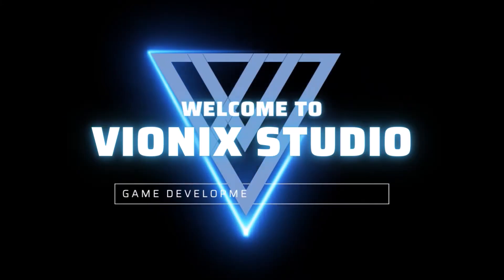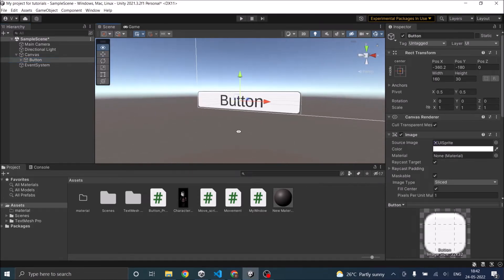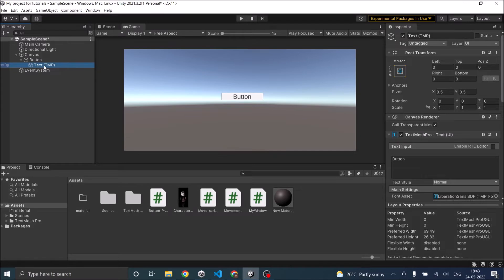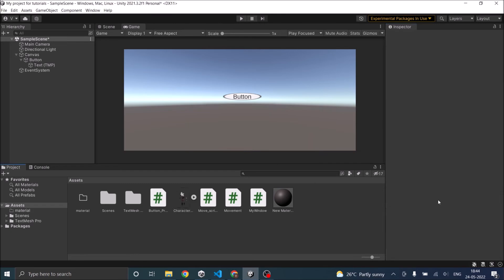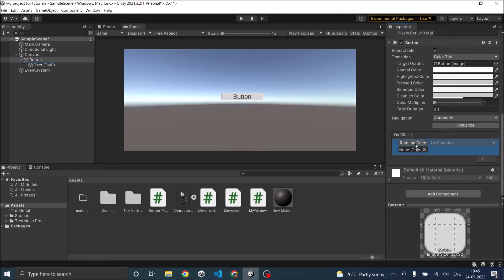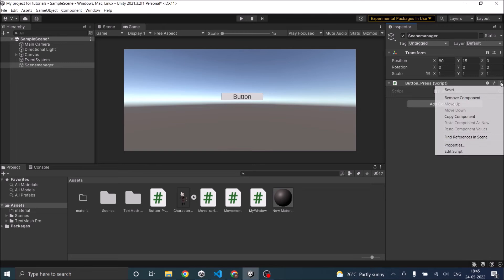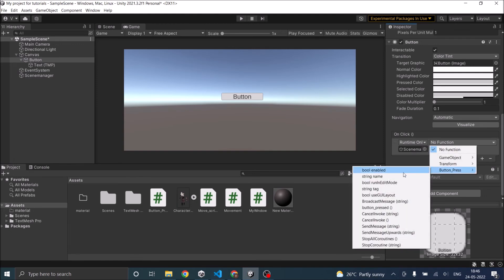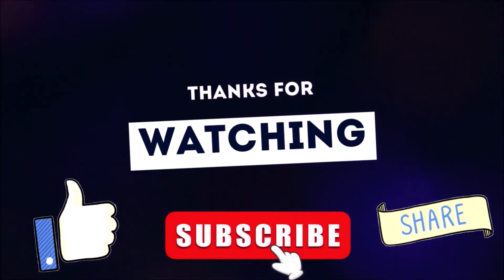Unity button not working? Here is the right way to setup with script.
This tutorial will teach you how to create a simple Unity UI button and call a function when the Unity button click is detected.